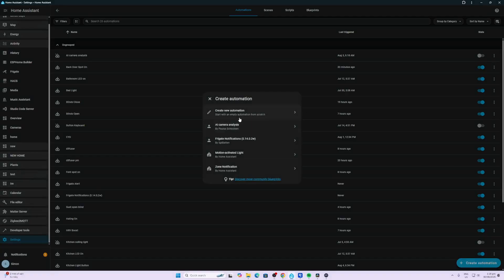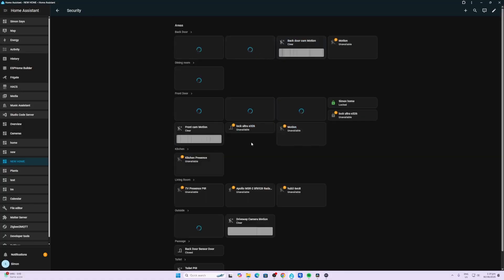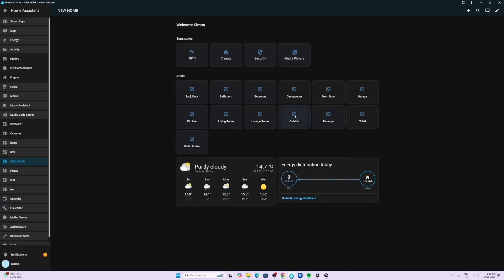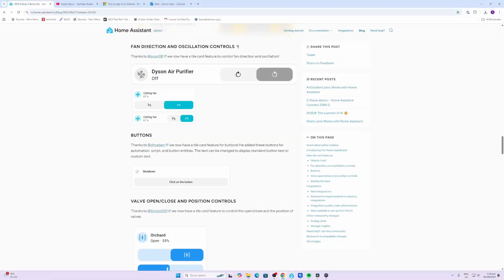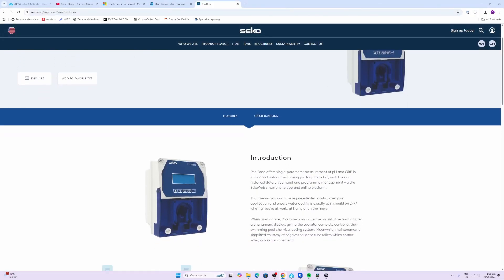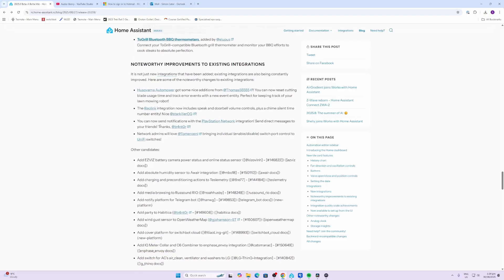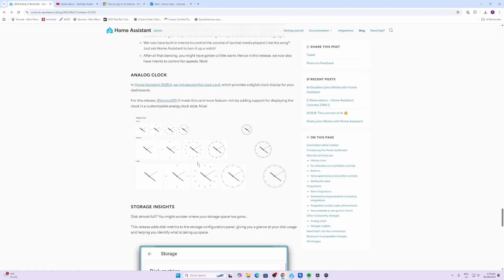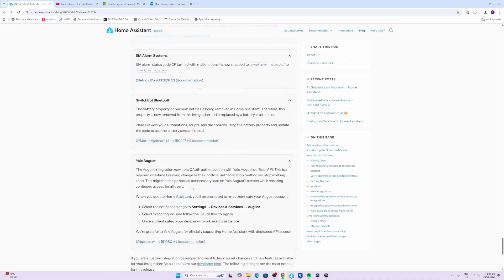What's new in Home Assistant 2025.9?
0:00 Introduction
0:44 Shelly Dimmer Specifications
3:17 Unboxing
3:50 Powering it up
5:06 Home Assistant Integration